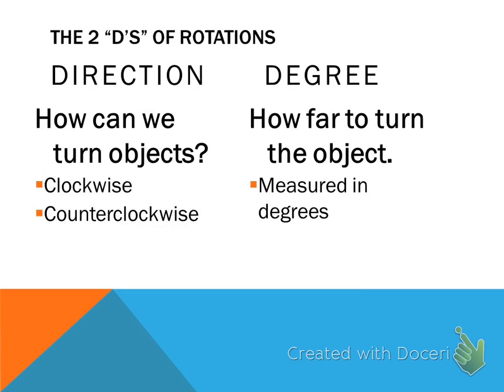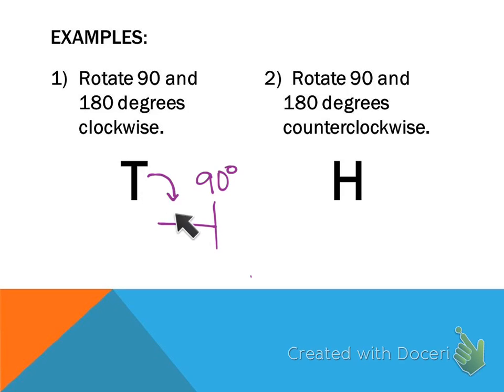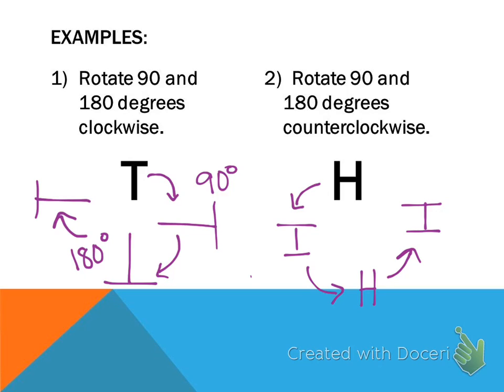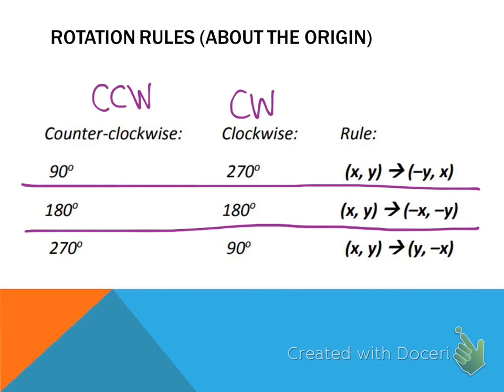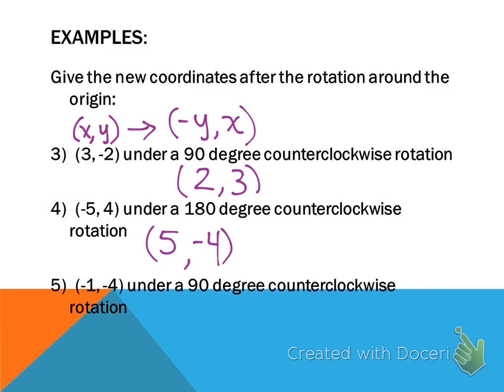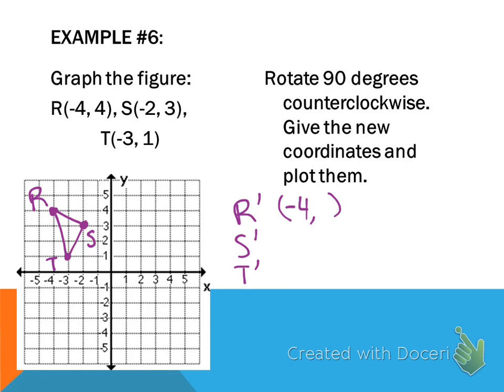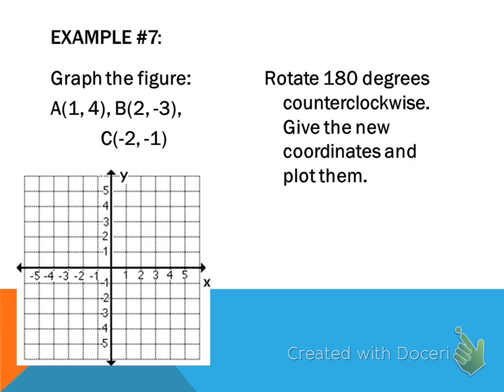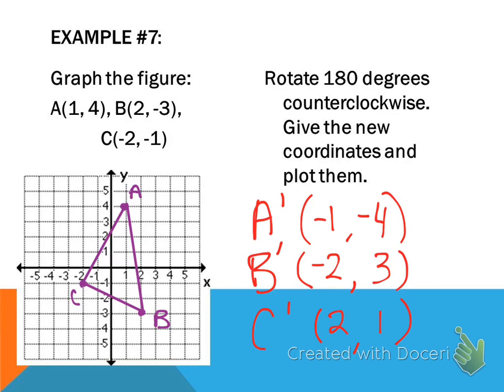Geometry Rotations Notes